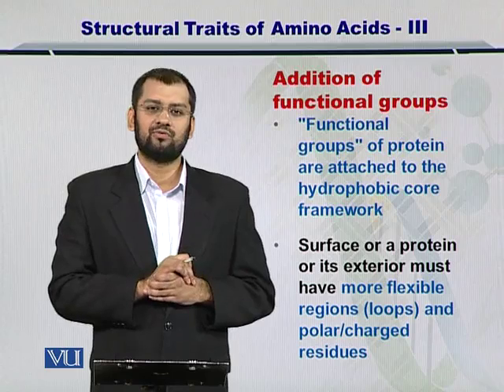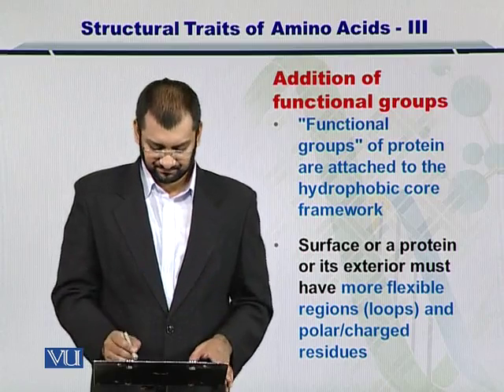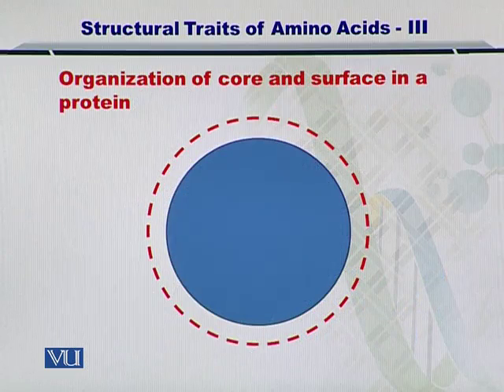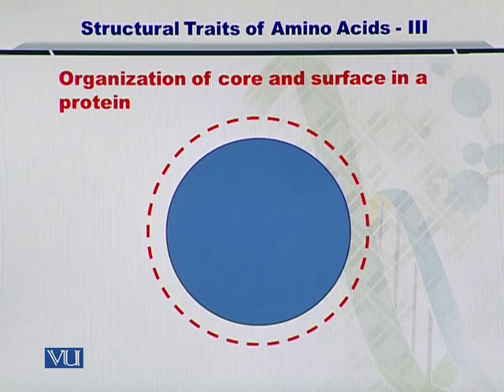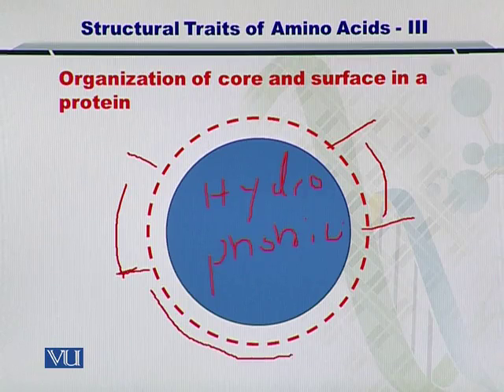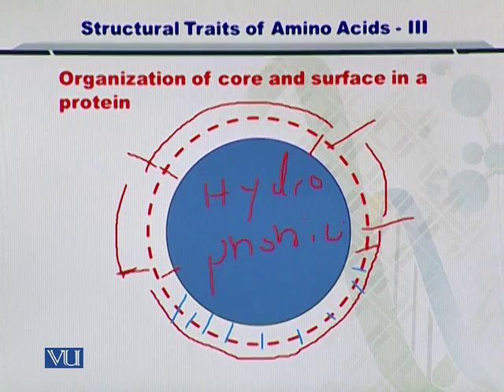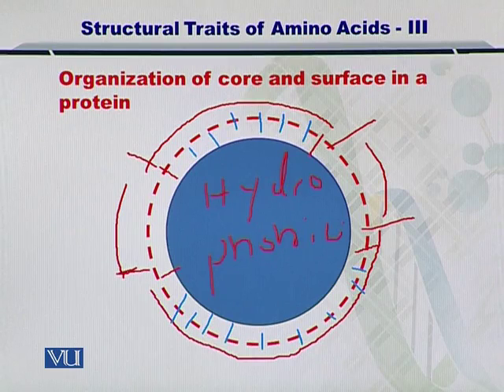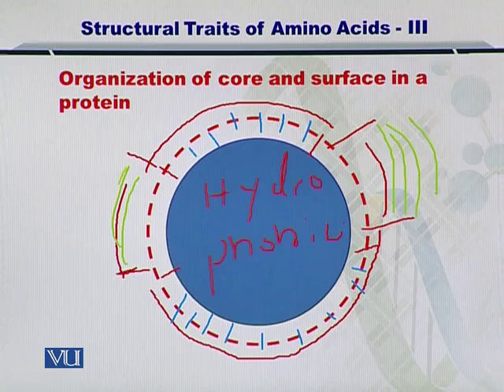Topic 160 (BIF401 - Bioinformatics I)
Course Code: BIF401
Course Name: Bioinformatics I
Instructor: Dr. Safee Ullah
Topic: STRUCTURAL TRAITS OF AMINO ACIDS - III